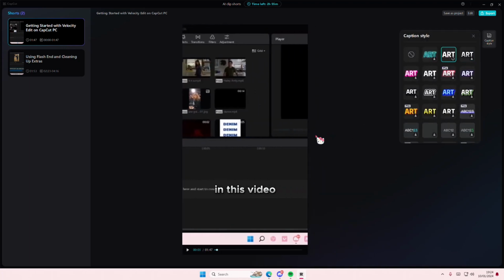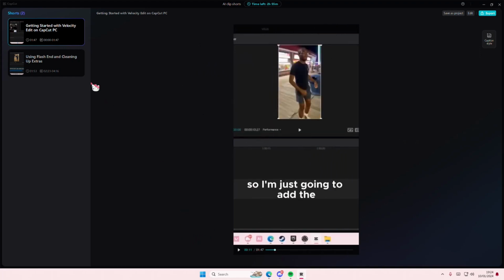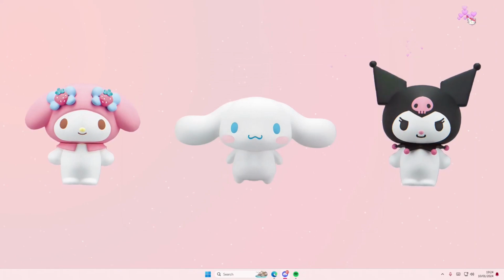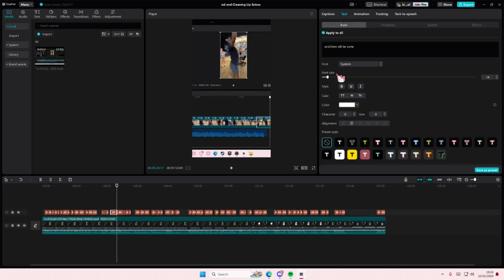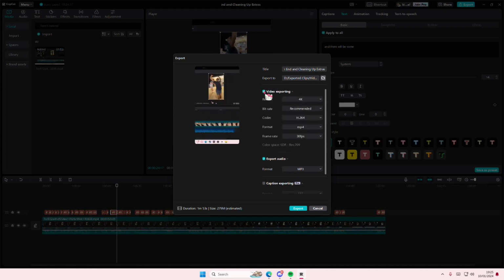Learn How To Use This NEW Feature! How You Can Create Shorts From Longer Videos On CapCut PC?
Create shorts from longer videos on CapCut PC by watching this tutorial.